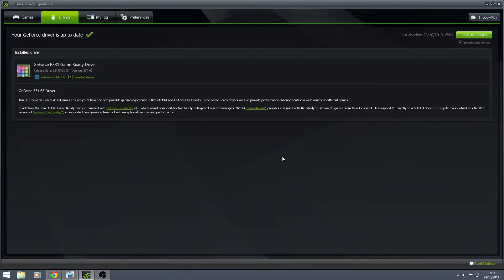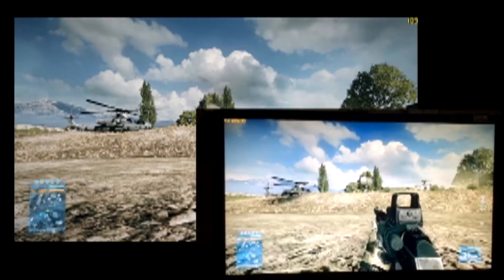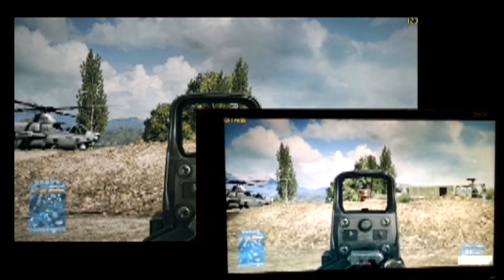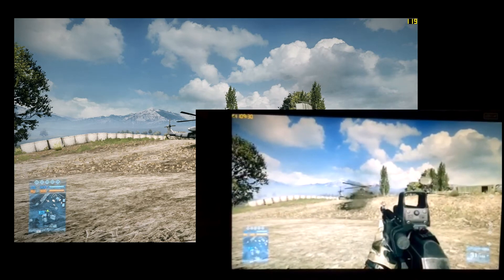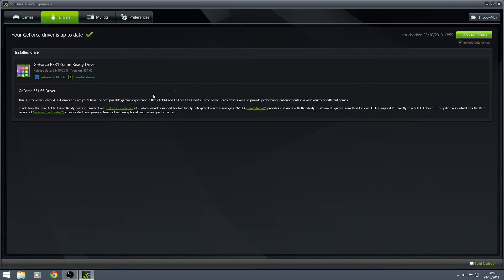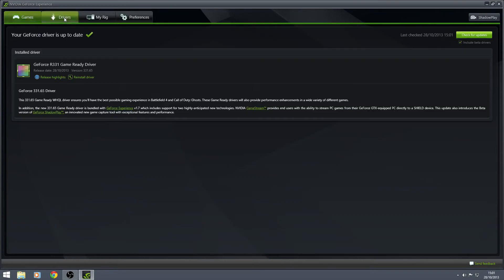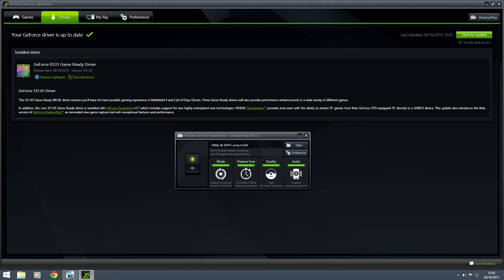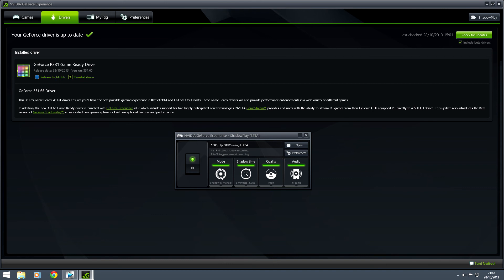Shadowplay vs Dxtory & How To Download & Install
This is shadowplay vs dxtory and how to download and install geforce shadowplay and install it from nvidia geforce experience if you do not have the beta geforce experience then here is the link to get the new full version that is out today with the new nvidia geforce driver 331.65
If you find this helps you or you like it please like it and comment so i know what you are liking and I can help with any qustion you might have , subscribing for more plus it helps tones.

Thanks to my clan Evazion Gaming for letting me use the event server to make this video

Thanks
Luke Nukes